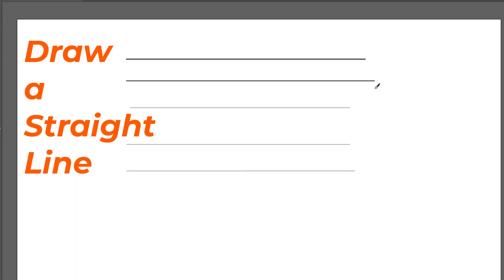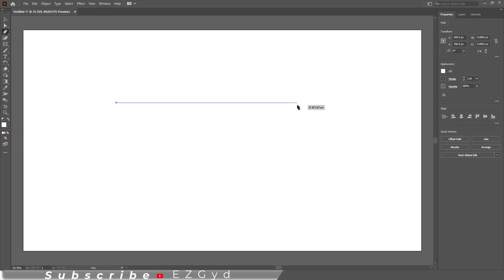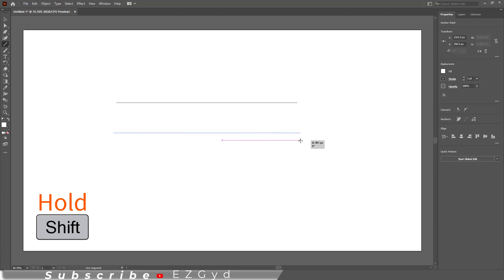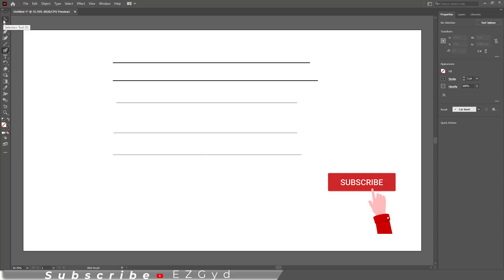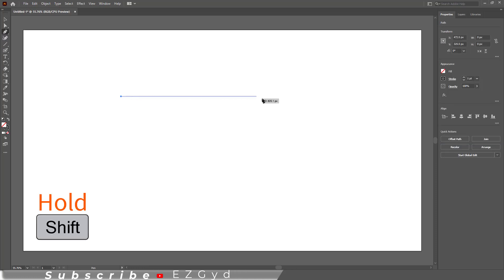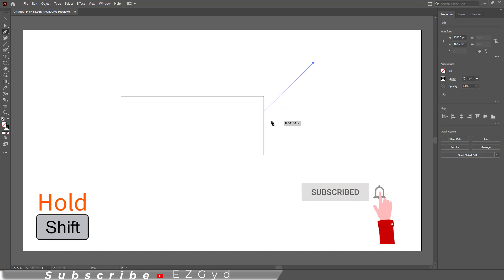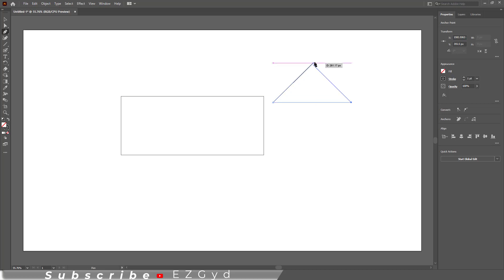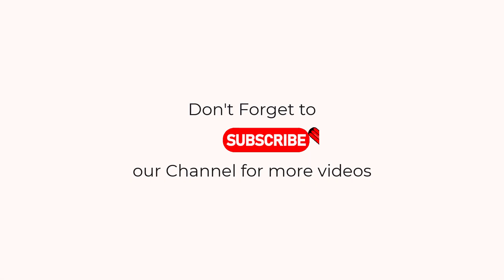How to Draw a Straight Line in Illustrator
In this illustratortutorial video, you will learn how to draw a straight line in Adobe Illustrator